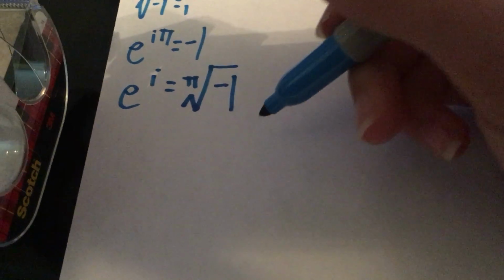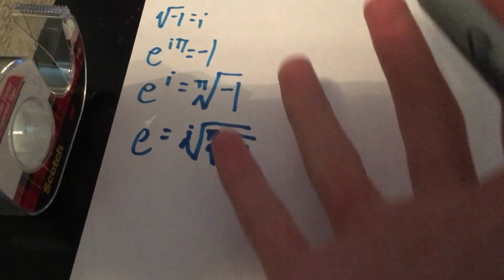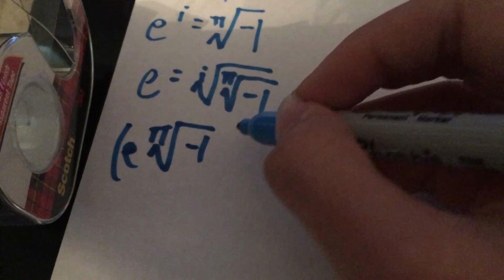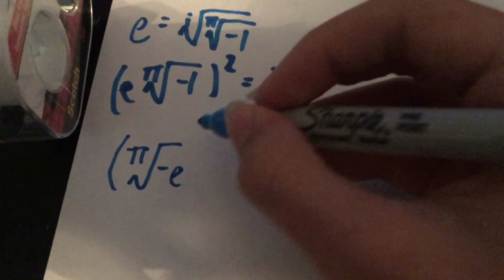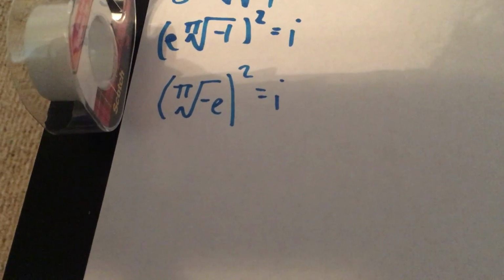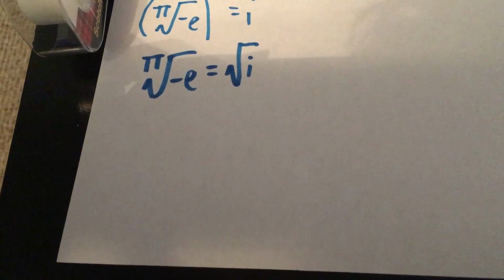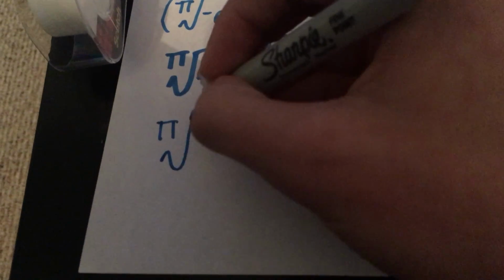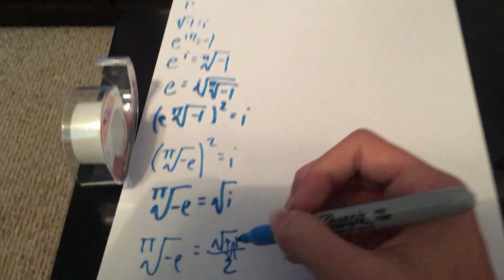Trying to find what i is equal to